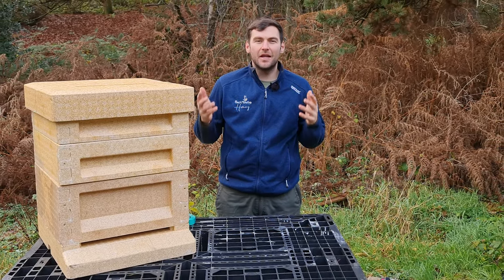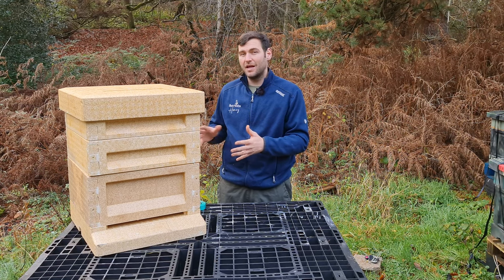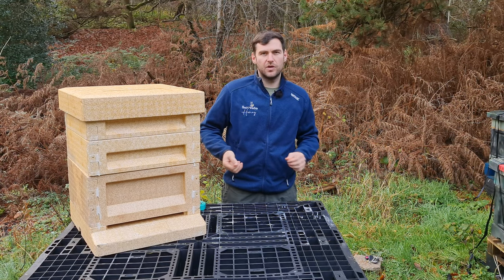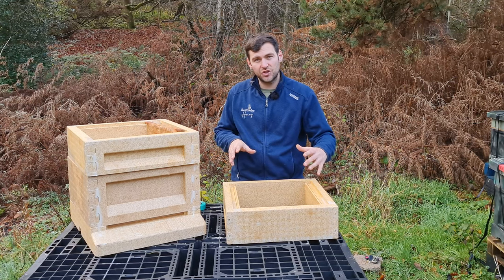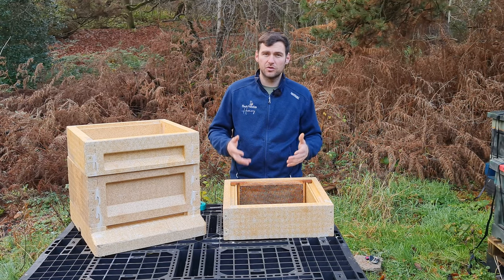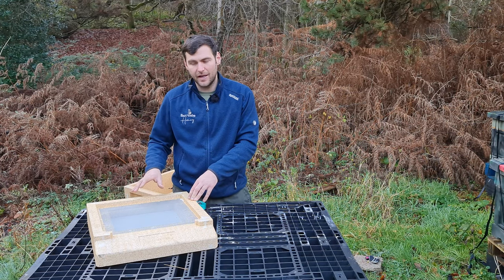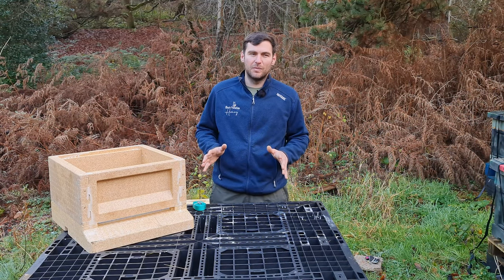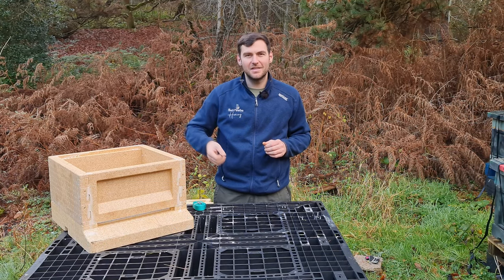Maisemore National Poly Hive Review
In this video I review the Maisemore National Poly Hive